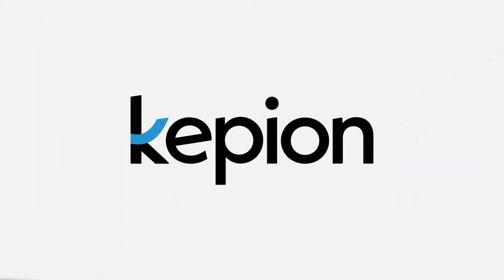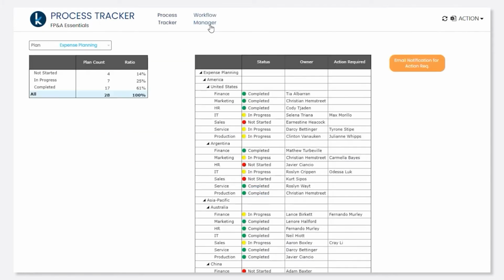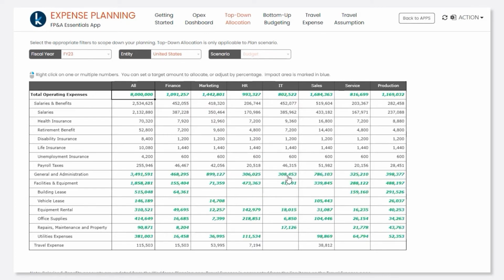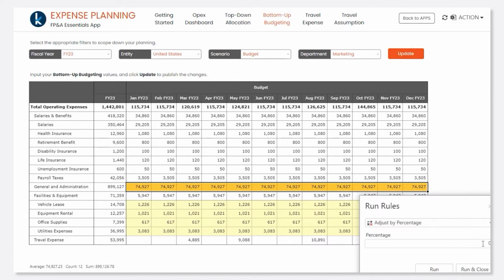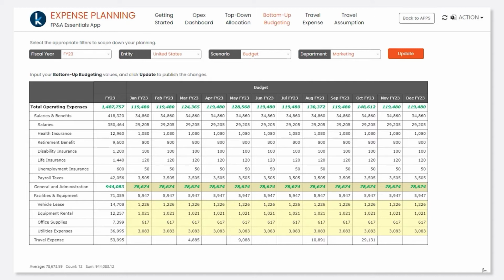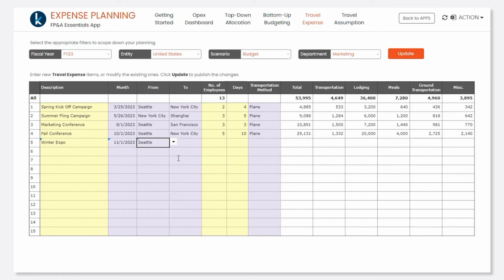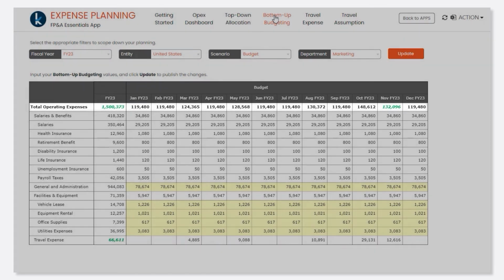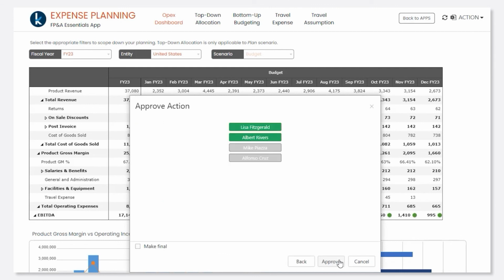Expense Planning Software | Kepion Solution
In this Expense Planning Software demo video, we will see how a retail company utilizes Kepion's software for their annual expense planning, top-down allocations and travel expense planning.